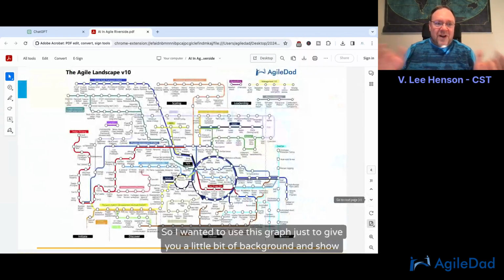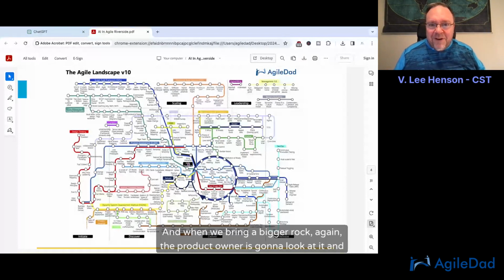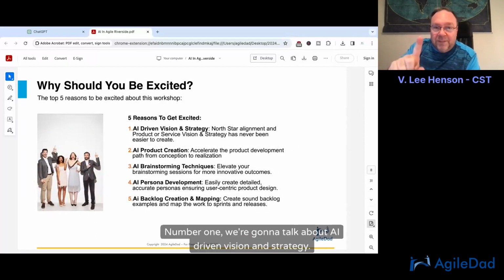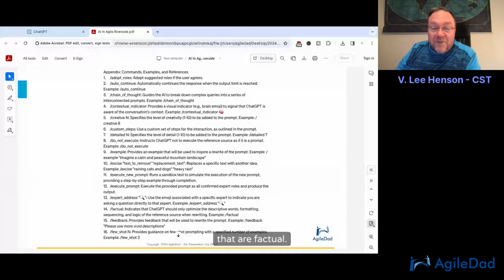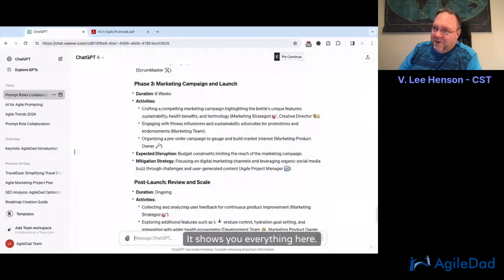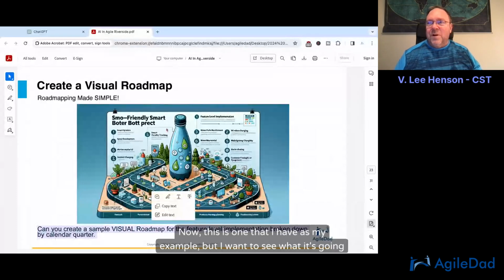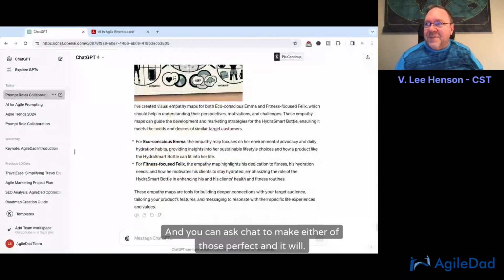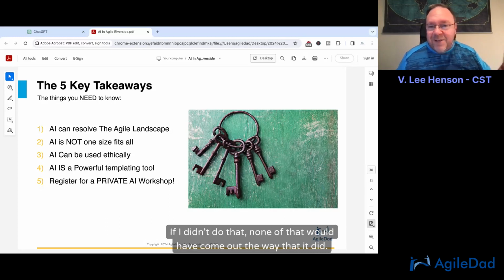AI Powered Agile: Innovating for Business Agility in a Fast-Paced World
*** LINK TO A PDF WITH ALL OF THE PROMPTS IN THIS VIDEO ***

In an era where agility meets AI, are you ready to revolutionize your approach to Agile methodologies? We're excited to invite you to our groundbreaking webinar: "The AI in AgIle - How Artificial Intelligence is Impacting Agile". Dive into the future of Agile practices and discover the unparalleled advantages AI brings to the table.

In less than one hour, explore the fascinating interplay between Agile methodologies and Artificial Intelligence. We’ll demonstrate how AI is not just an addition but a transformative force in various aspects of Agile, including:

Vision and Strategy Formulation: Learn how AI can enhance strategic planning and vision creation in Agile environments.

Revolutionizing Product Creation: See how AI accelerates and optimizes product development from conception to realization.

Innovative Brainstorming Techniques: Discover AI-powered tools that can elevate your brainstorming sessions for more innovative outcomes.

Persona Development Made Easy: Understand how AI can assist in creating detailed, accurate personas, ensuring user-centric product development.

What You’ll Gain:

Expert Insights: Hear from industry expert V. Lee Henson who is at the forefront of integrating AI into Agile.

Practical Demonstrations: Witness live demonstrations showing AI in action across various stages of the Agile process.

This episode is perfect for Agile practitioners, project managers, product owners, development teams, and anyone passionate about leveraging the latest technological advancements to enhance their Agile practices.